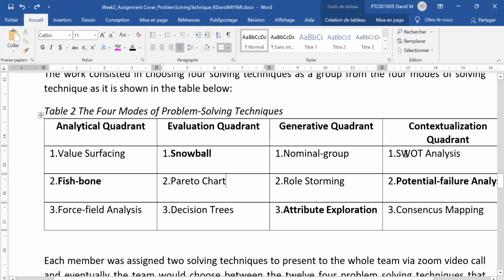Four Problem Solving Techniques chosen to apply in a real situation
In this meeting, the Team members choose 4 problem solving techniques, each from the 4 different modes quadrant namely Analytical, Evaluative, Generique and Contextualizing Quadrant.

Fishbone, Snowball, Attribute Exploration and Potential Failure Analysis are the 4 Problem Solving Techniques chosen.